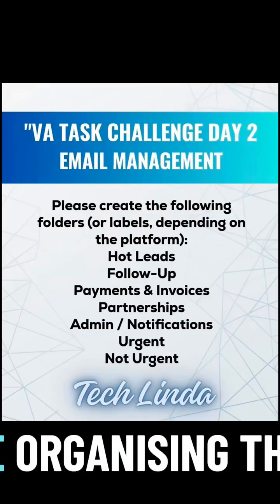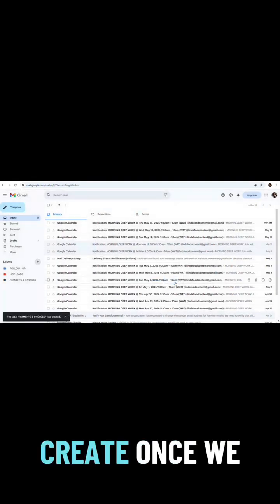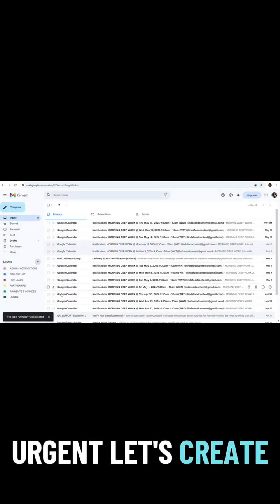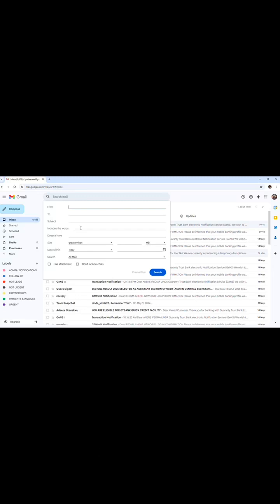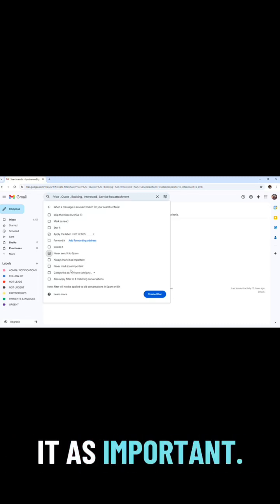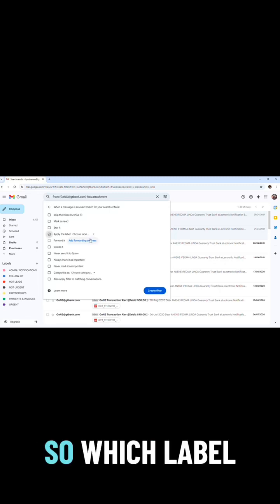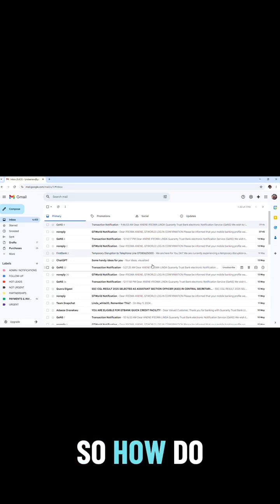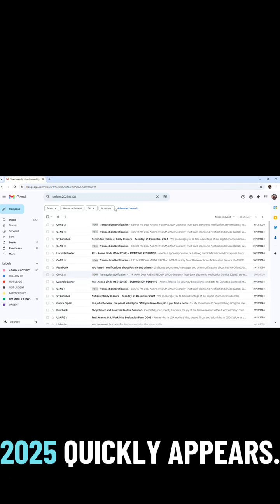Day 2 virtual Assistant Task challenge 💻✍🏽✨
Stop letting 5,000 emails control your life. 🤯🤯💫💫👍💻
Automate it. Organize it. Delete the old stuff. ✍🏽✍🏽🦾

Full breakdown in the video. Try it and tell me your inbox count after 👇